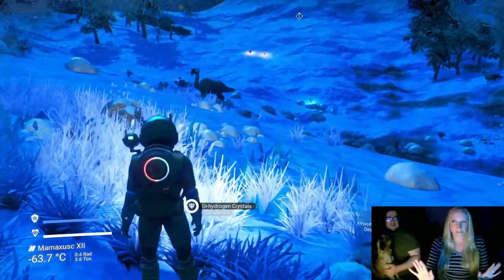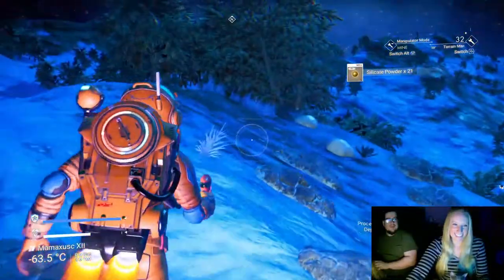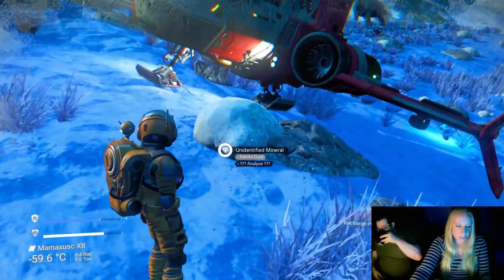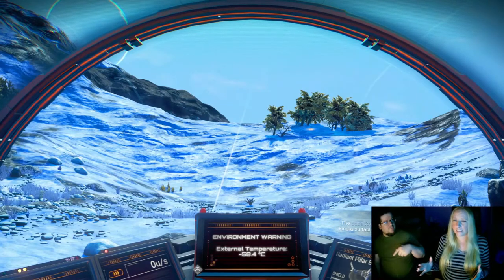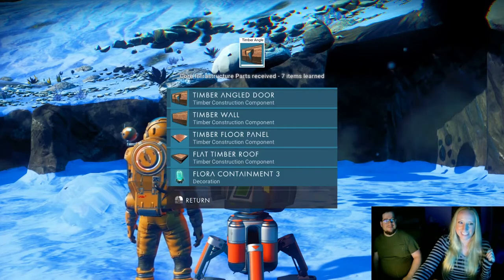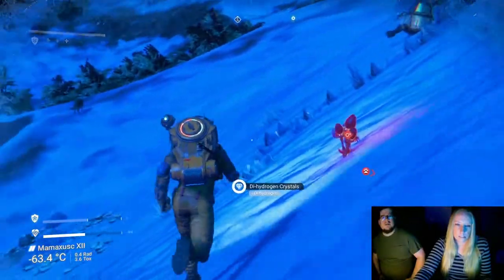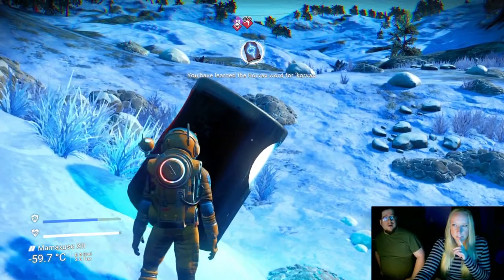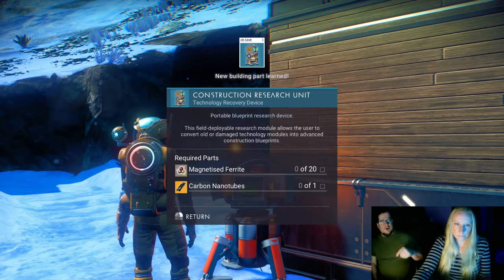Kelsey Plays No Man's Sky (part 2)